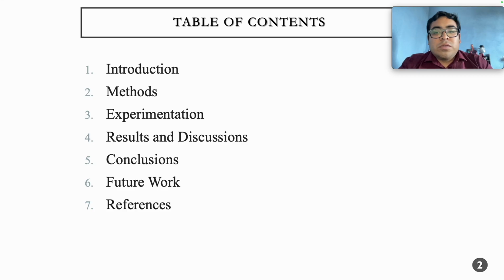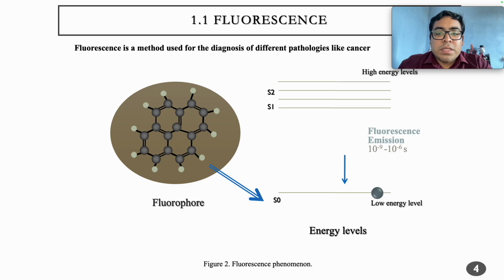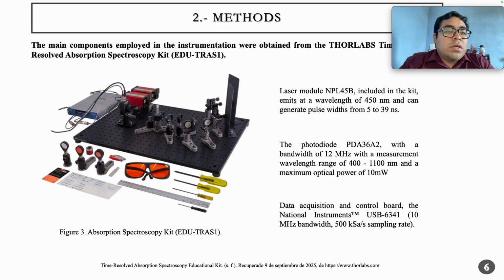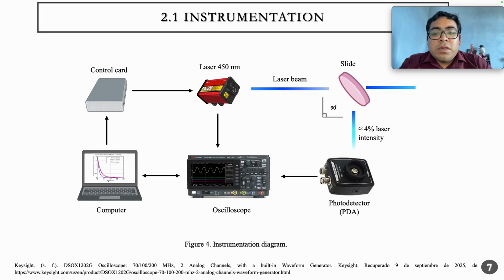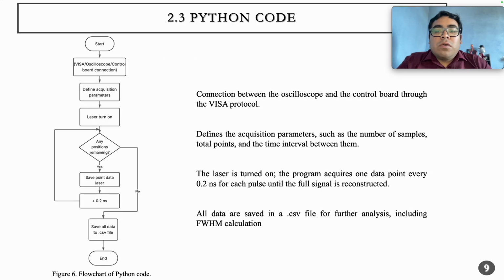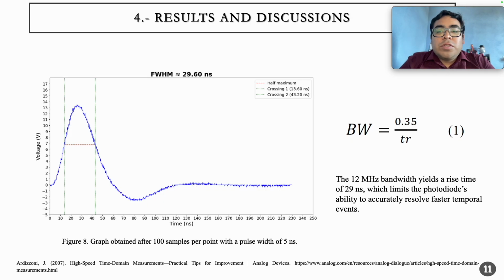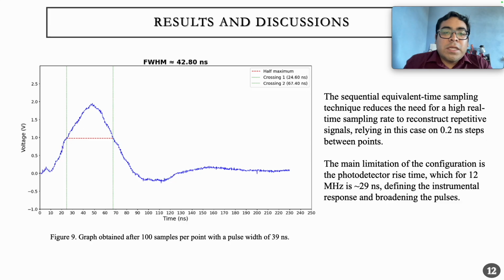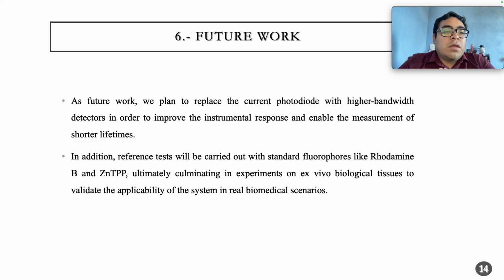Sequential Acquisition of Laser Pulses Using Oscilloscope Control through Python